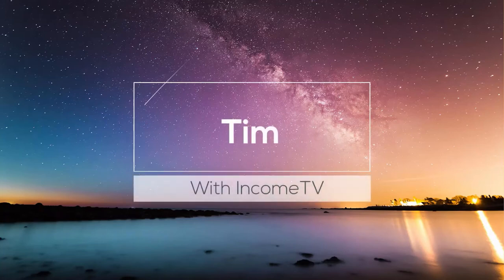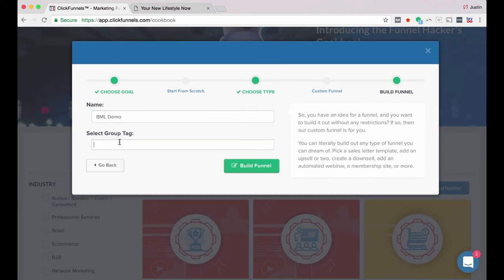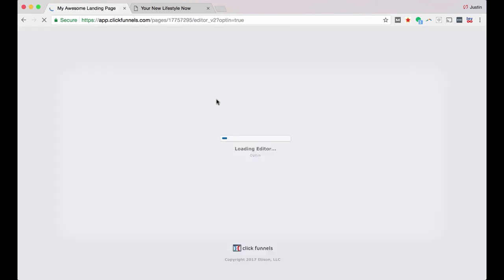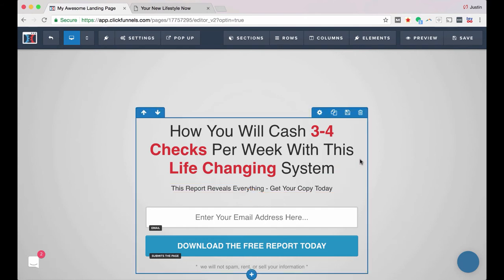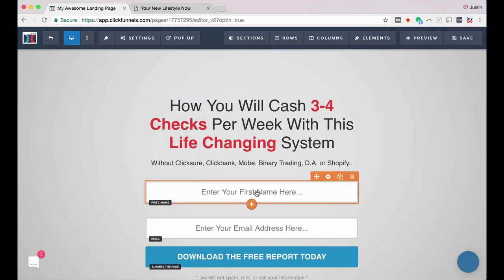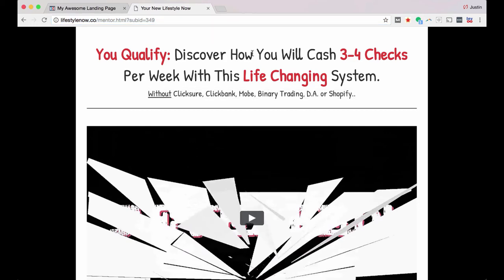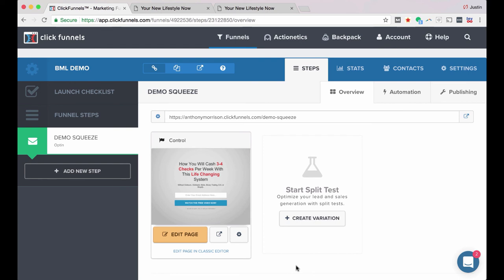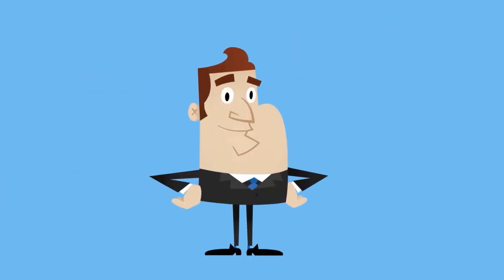How To Create A Squeeze Page With ClickFunnels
Join The Tiny Handful Of People Going From Zero To $10,000 Per Month Without Spending A Dime

Come Learn From Tim LIVE Every Week On Income TV LIVE

ClickFunnels makes it easy to create squeeze pages, sales pages, and pretty much every page you need in a good sales funnel.

In this video, we'll walk you through the process of creating a squeeze page with ClickFunnels.